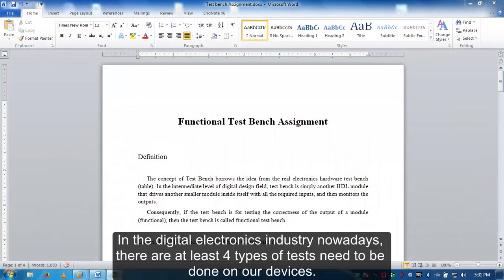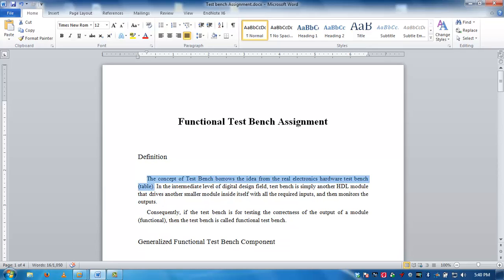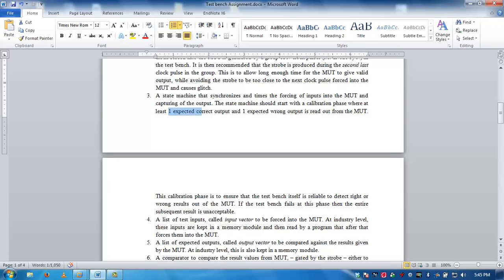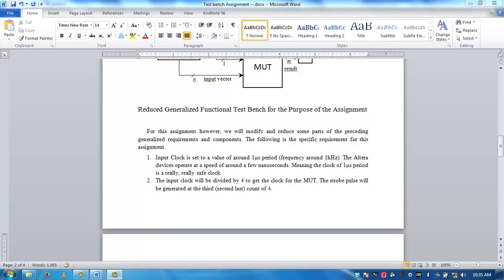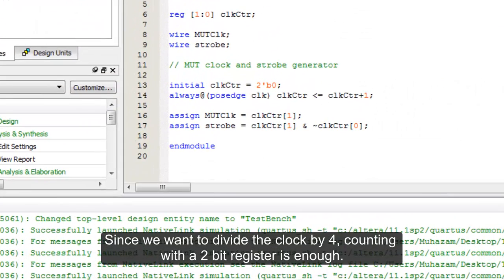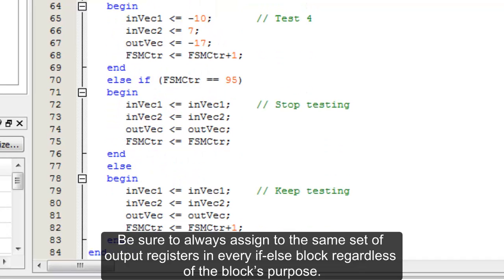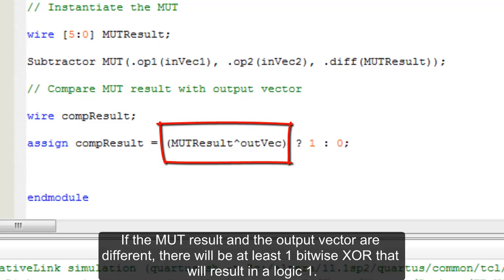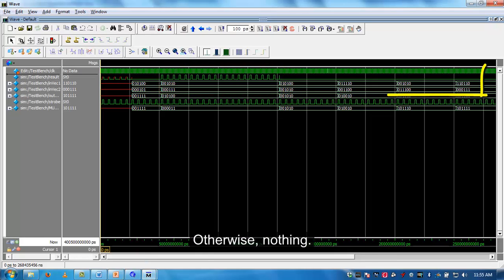An Assignment on Test Bench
A video tutorial on how to prepare a simple Verilog test bench